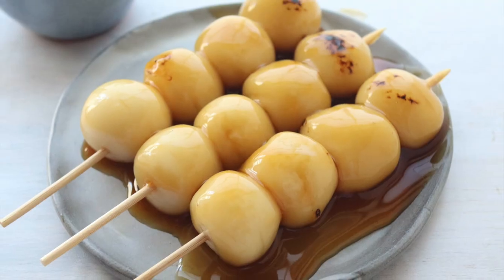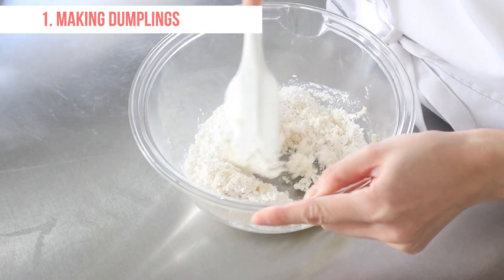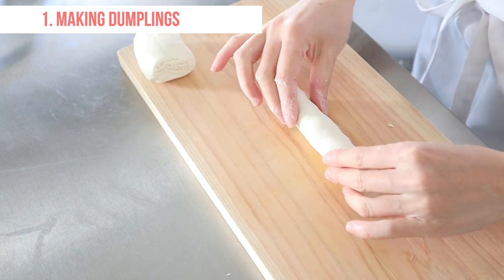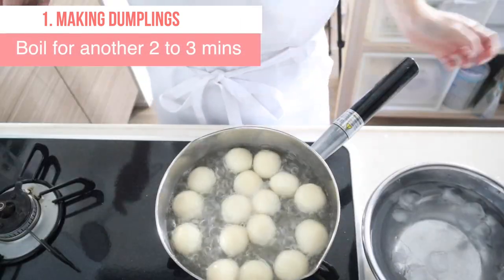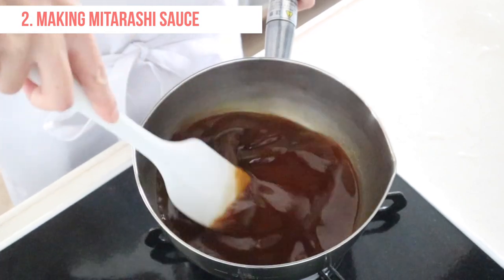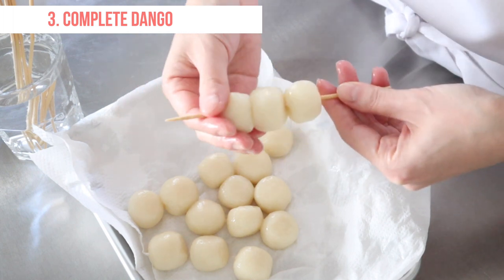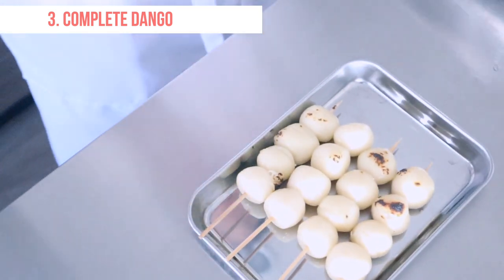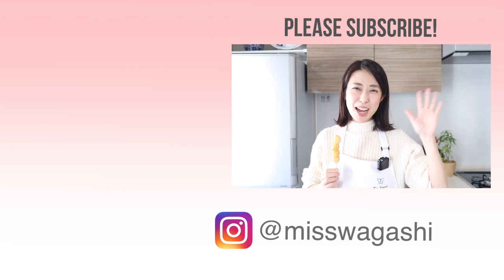Mitarashi Dango Recipe | Best with Tofu or no Tofu? | みたらし団子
Mitarashi dango is sweet dumplings glazed with sweet salty mitarashi sauce. Miss Wagashi teaches how to make perfect mitarashi dango at home. Make your delicious Japanese sweets at home!

🍳Chapters
0:00 Introduction
0:38 Ingredients
0:44 Making dumplings
3:46 Making Mitarashi Sauce
5:06 Completing Dango

👩‍🍳Send a request!
Make a request to Miss Wagashi for a recipe you want to learn from her!Send a request from here!
👩‍🍳Ask Miss Wagashi!
Any questions about Japanese foods/culture? Miss Wagashi will answer your question in her video.Send a question from here↓

Mitarashi Dango Ingredients:
80g/2.8oz  Glutinous rice flour
80g/2.8oz tofu (80ml of water)
2.5 tsp sugar
1 tbsp water - add as necessary

Mitarashi sauce ingredients:
2 tbsp soy sauce
2 tbsp mirin
4 tbsp sugar
1 tbsp potato starch
150ml water

Japanese Glutinous rice flour (shiratamako)
Glutinous rice flour
Mirin
Potato starch

【Miss Wagashi on Social Media】

👩‍🍳Wagashi & Mochi Online Tutorial Course
The course includes 24 tutorial videos and 1 recipe book.